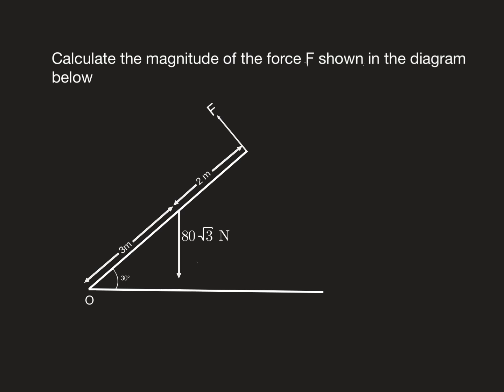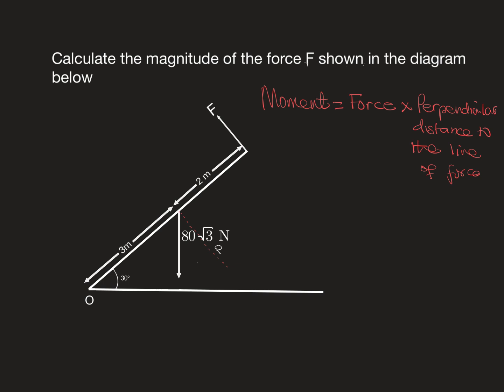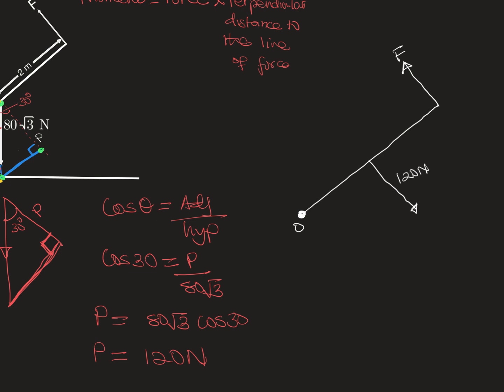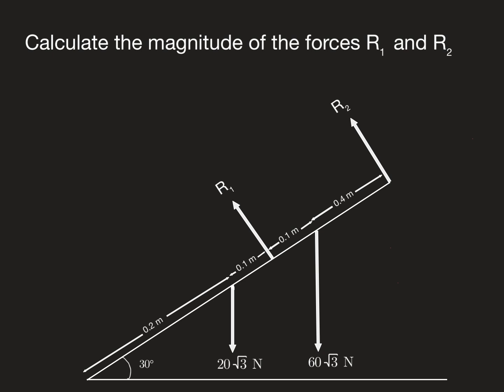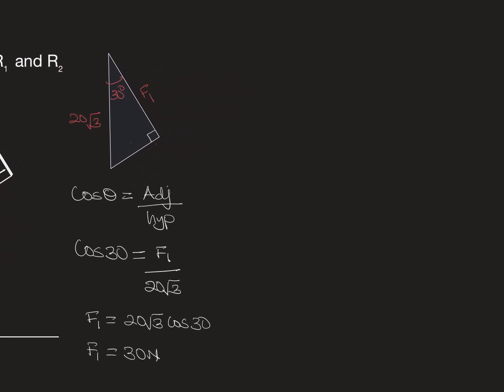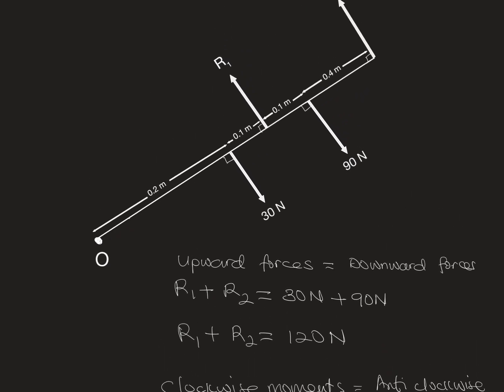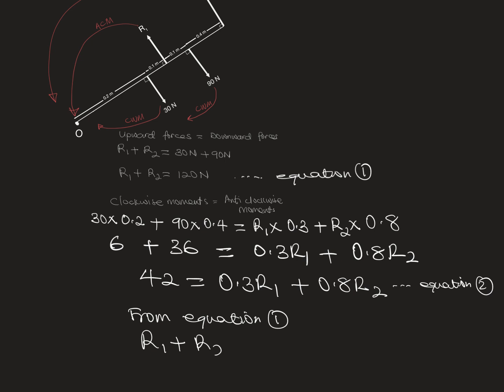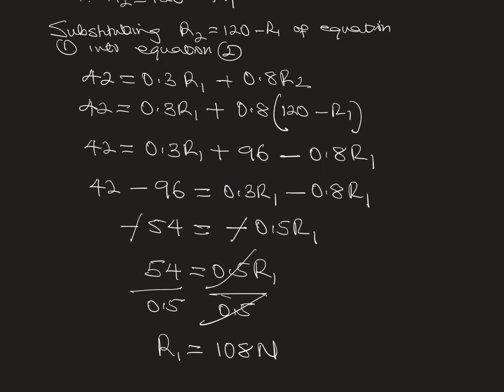MOMENT AT ANGLES (1)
SOLVING MOMENT PROBLEMS WHEN THE FORCE IS NOT PERPENDICULAR TO THE DISTANCE FROM WHICH THE FORCE IS ACTING